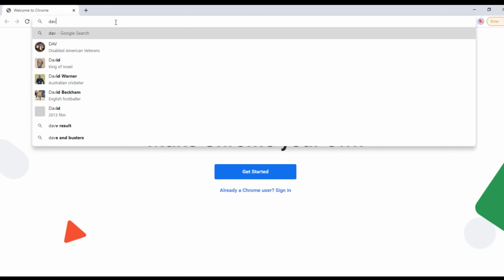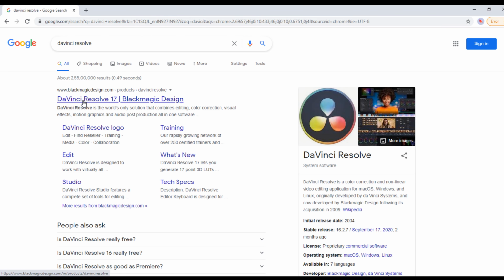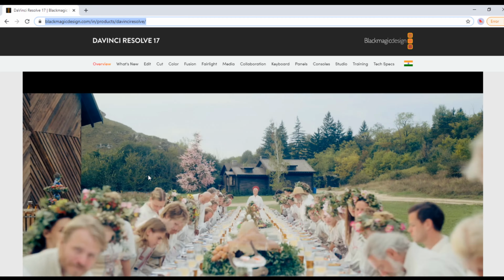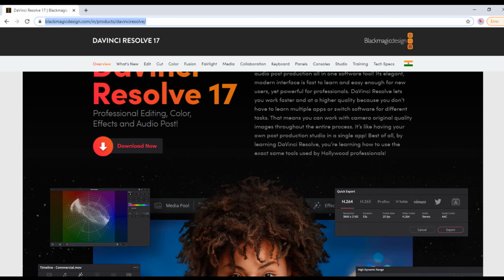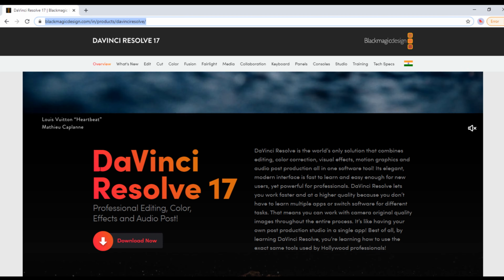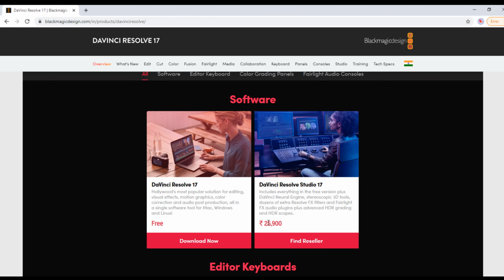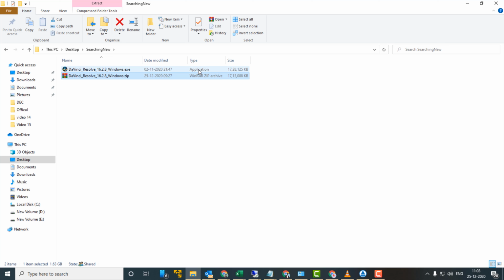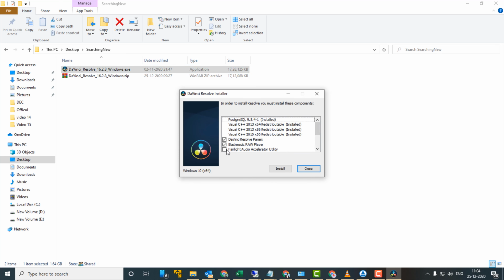How to Install DaVinci Resolve For Free on Windows 10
How to Install Davici Resolve For Free on Windows 10

In this video tutorial, we are going to see how to install DaVinci resolve on windows 10. Davinci resolve is on-linear video editing application for macOS, Windows, and Linux, originally developed by  Blackmagic Design. This application is available free on the official website. This is one of the best video editing tools which is working on multiple platforms.